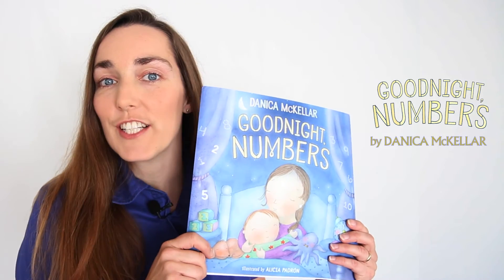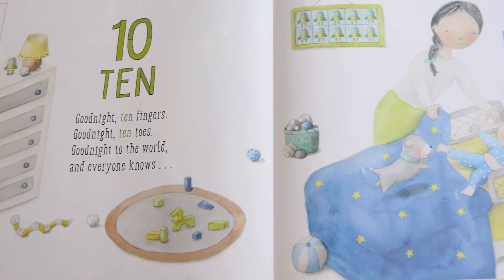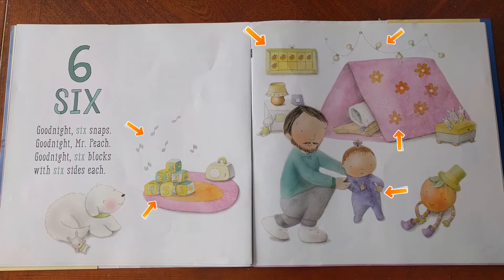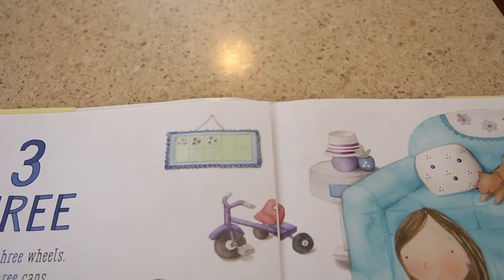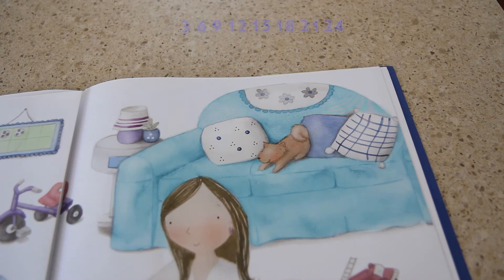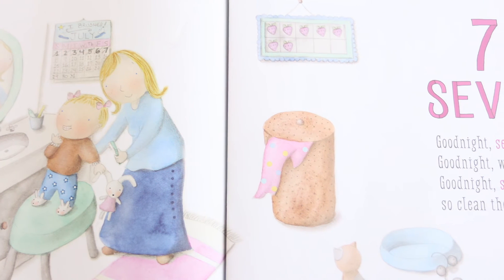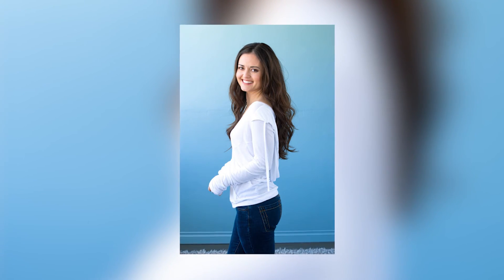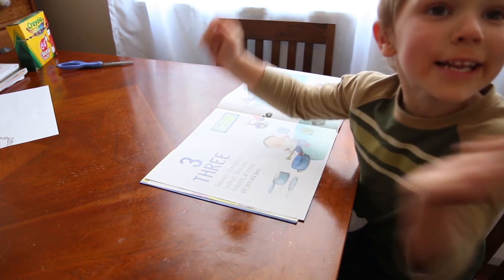Kids Math Teacher - Goodnight Numbers by Danica McKellar - Book Review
Kids Math Teacher, Lucy Ravitch, gives a review of Danica McKellar's new picture book--Goodnight Numbers.

Transcription: Hi, I'm Lucy Ravitch from kidsmathteacher.com where we take everyday experiences and turn them into hands-on math activities. [music] yay! Today we're reviewing a new, fun picture book by Danica McKellar, Goodnight Numbers, and illustrated by Alicia Padron. I feel this book is best suited for children ages zero to six and will make a great bedtime book! Not only is it great for reading, but you get to interact with the book as you read and search the spreads for numbers all around. While being somewhat reminiscent of Goodnight Moon, Goodnight Numbers has children practice counting up to ten, and seeing the numbers one through ten in written and numerical form. There is a great search and find aspect too! Each spread has it's number theme and you can encourage your child to see how many different objects they can find of that number. What sets this book apart from other normal counting books is the wide variety of optional images the kids can count! As you can see within this spread of six, you have six music notes, six blocks, six snaps, six flowers, six lightbulbs, six fruits in a ten-frame chart, and if that wasn't enough there are six bunnies spread around the room! There are many times when the options go the extra mile in counting too. The mother's necklace has five flowers on it, with five petals on each flower. This ten frame has three objects, with each having three dots. While talking to your kids about this it can help them understand the concept of skip counting, and ultimately multiplication. There are little dots grouped all over the pillow. Some children might enjoy counting each dot individually. Many kids might wonder how many dots there are all together. They can learn to skip count: three, six, nine, twelve... but then realize there must be a faster way. They may decide to count the groups... eight. And since they know that there are three dots in each group, they conclude three times eight is the number of dots, or the total. While I don't expect two and three year olds to verbally express this that early... but, they can be thinking about lots of math terms as you introduce them to them. Ultimately, this book has plenty of eye candy for your kids to ask questions and learn as they play. Alicia Padron did a wonderful job of illustrating sweet pictures that have plenty of items with each number theme. The end papers are also an added bonus, as they show several ways to represent each number. Danica McKellar did a wonderful job writing this book that helps children see that numbers are all around them. While Danica is well known for her acting roles in The Wonder Years and The West Wing, she is passionate about mathematics. She has a graduates degree from UCLA in mathematics, and is often seen on panels speaking about the importance of math education. You can see her on YouTube's Nerdist channel doing fun, short "Math Bites". Plus, on McKellarMath.com you can find her other great math books she's written. Overall, I give Goodnight Numbers five stars. It's a great way to show your kids that math, patterns, and numbers are all around us. It let's us know that you enjoy videos like this. Also, let us know what your favorite math picture books are in the comments below. Remember to check out the Nerdist channel and join us next time as we do a math activity Thursday or math product review.